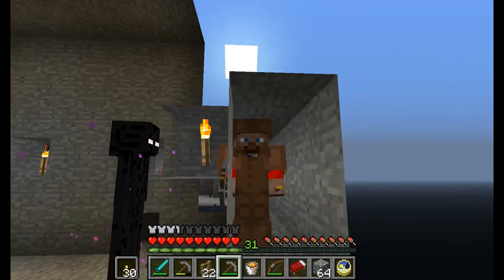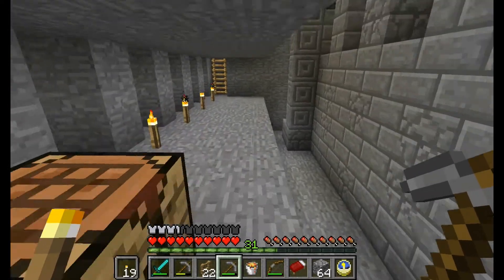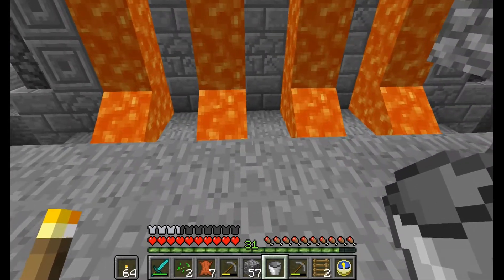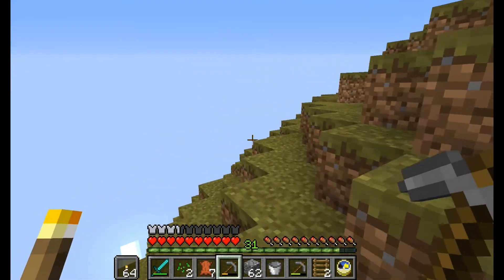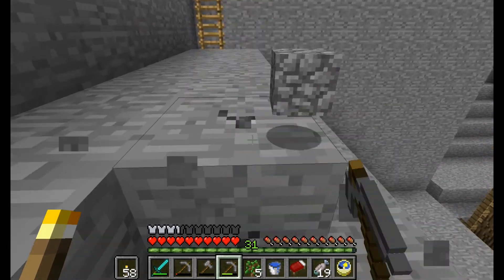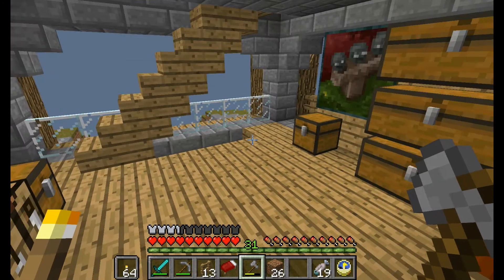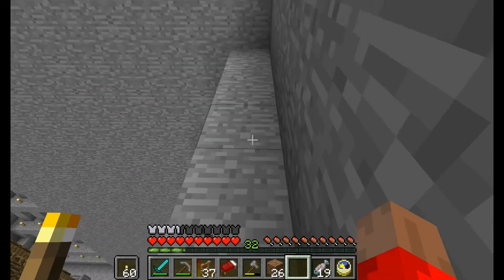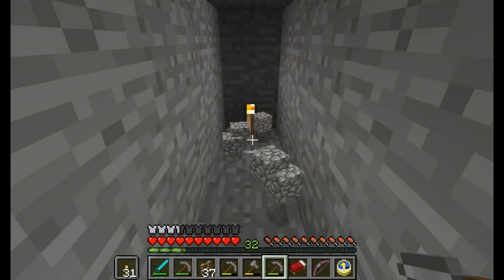Other Planet: E14: The next wall to mine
This section shouldn’t take as long as the other two; now that I kind of know what I’m doing.

This is a 1.11 version survival map.

Download the map:
Other Planet by IHatePink: